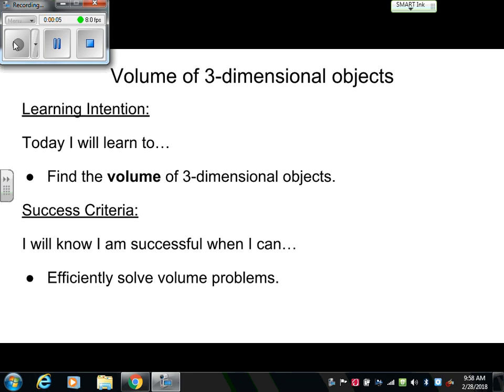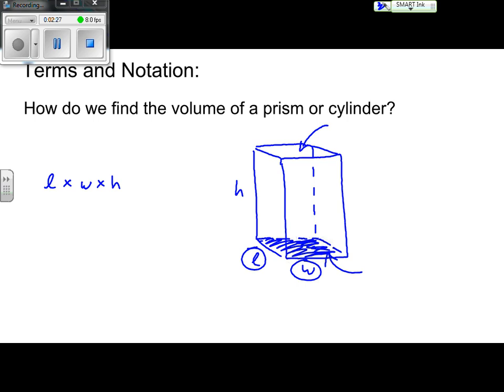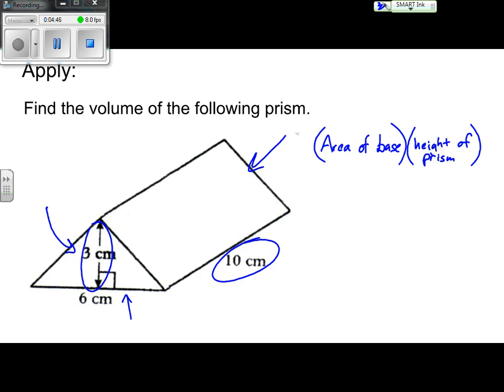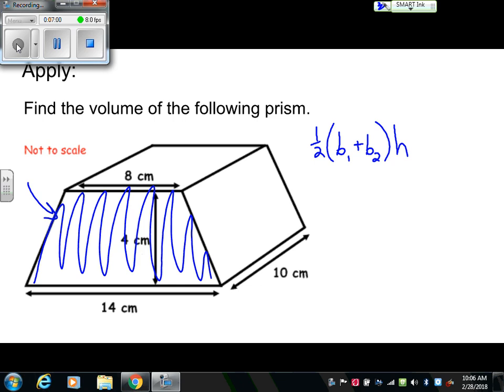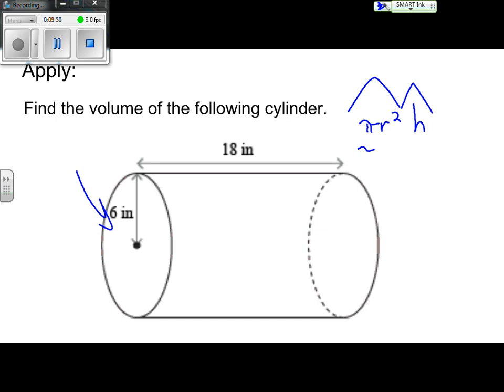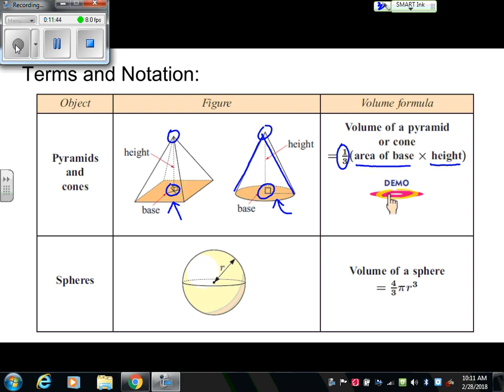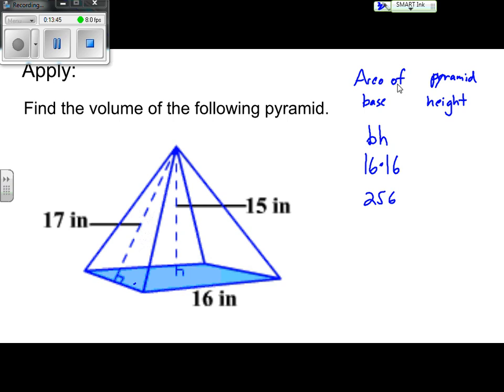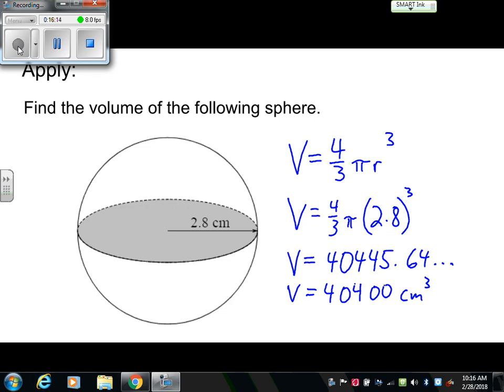Math Studies 1: Volume (of Prisms, Cylinders, Pyramids, Cones & Spheres)